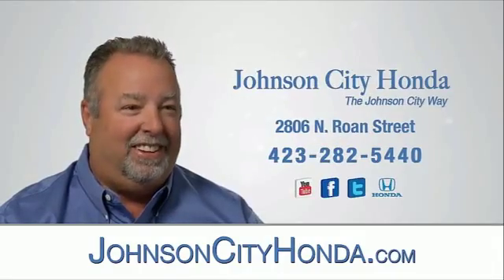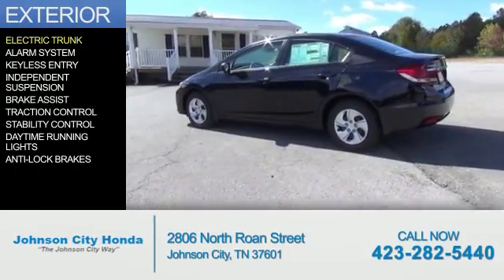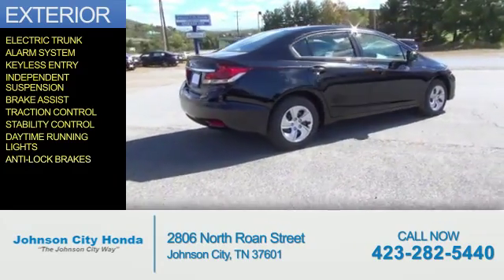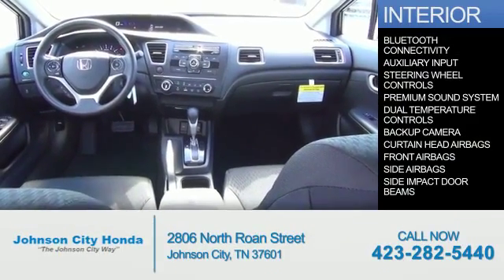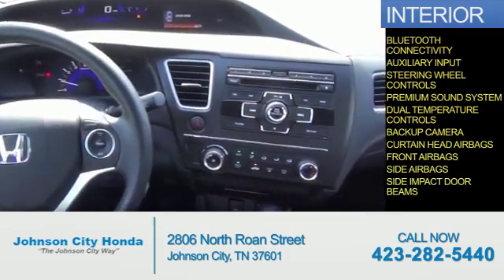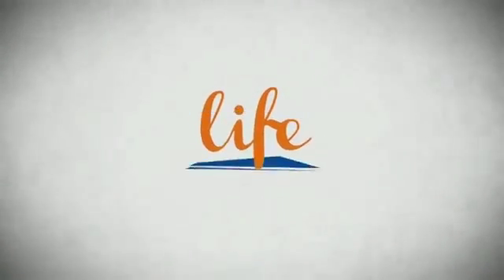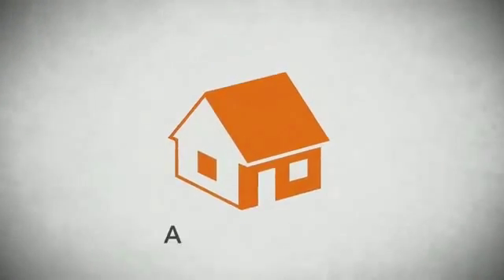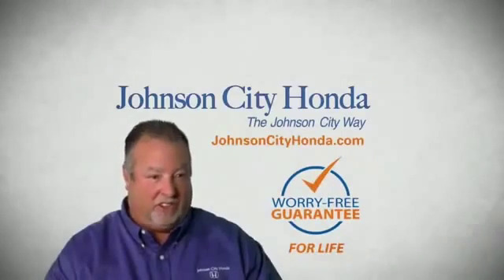2015 Honda Civic H40411 - Johnson City TN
Phone:
Year: 2015
Make: Honda
Model: Civic
Trim: LX
Engine: 1.8 liter 4 cylinder
Transmission: CVT
Color:
Mileage: 1
Address:
VIN:19XFB2F51FE118822